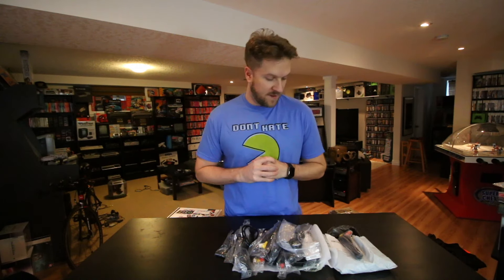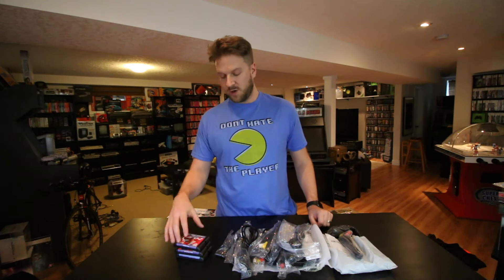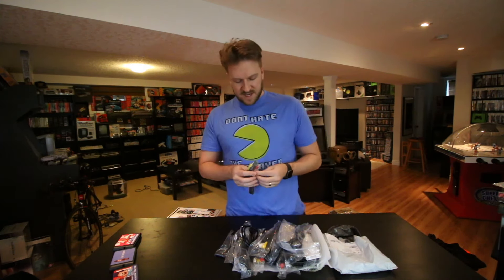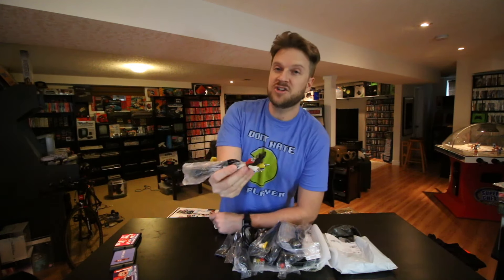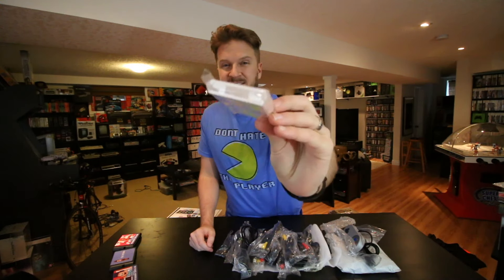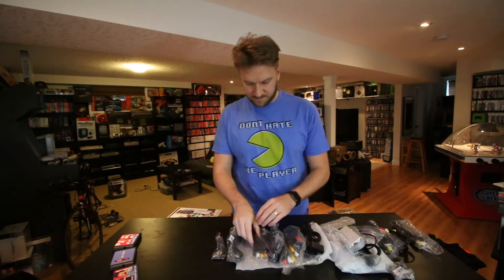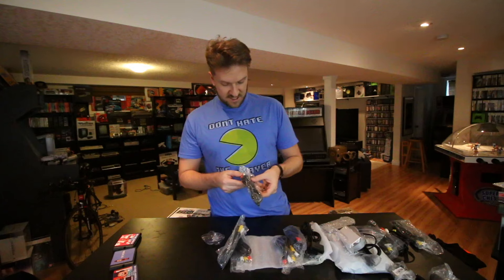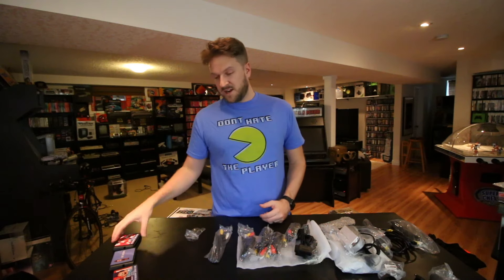Short Cuts #2 - Cool Gaming Sh#t from AliExpress